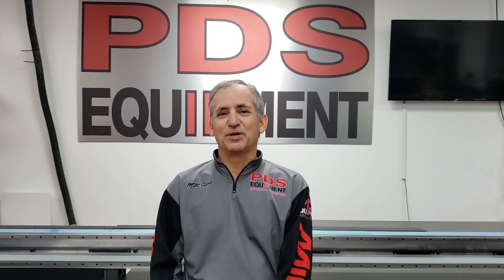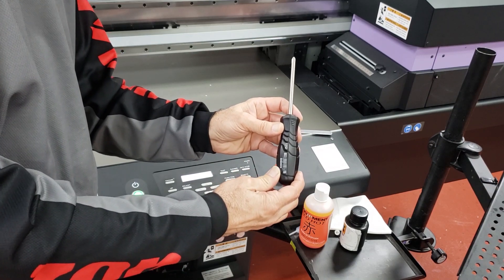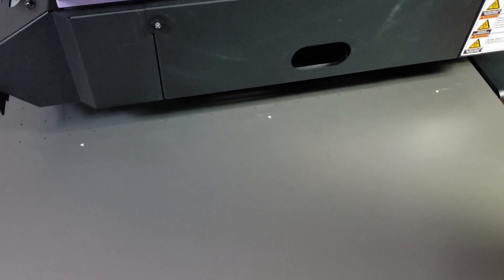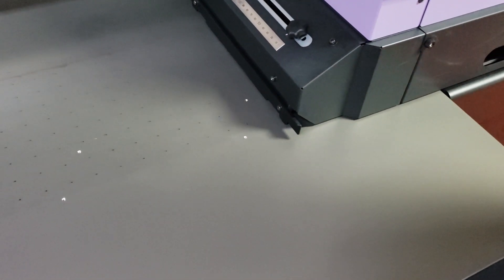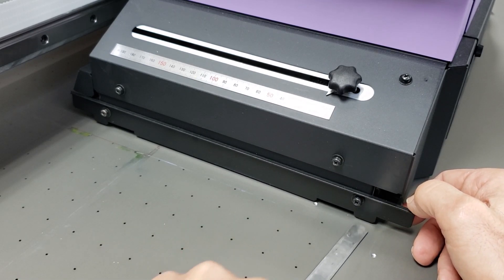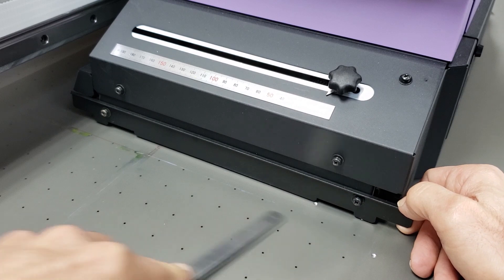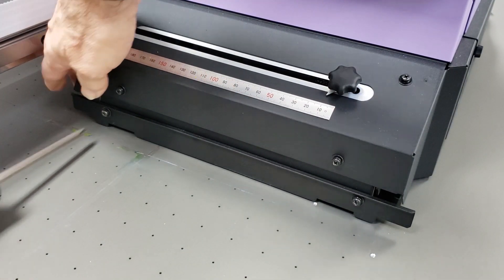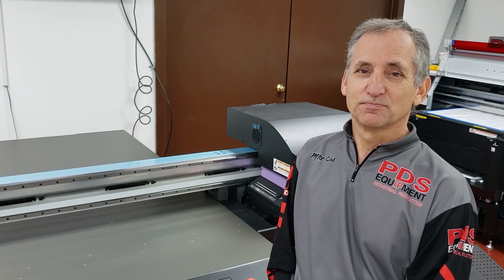Protecting Your Printhead lesson#1 Mimaki JFX200 JFX500 flatbed. How to check/reset crash guards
Learn how to check/reset crash guards on a large format Mimaki Printer to help avoid costly head strikes.
For Mimaki JFX200, JFX2000EX, JFX500